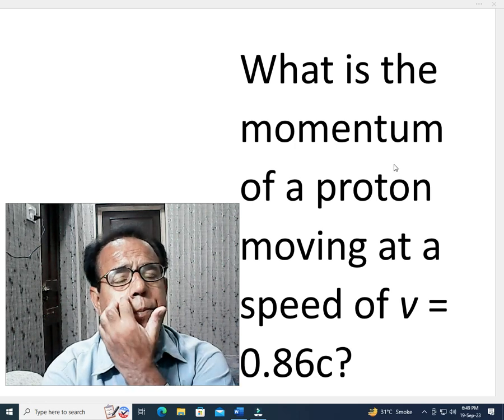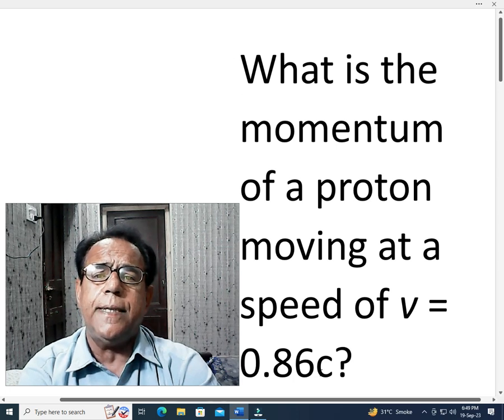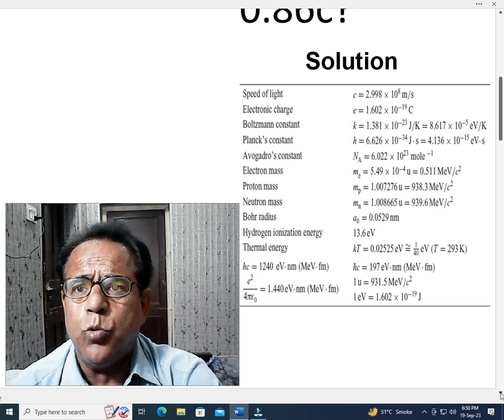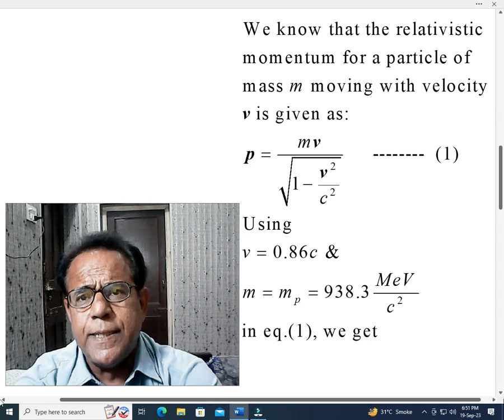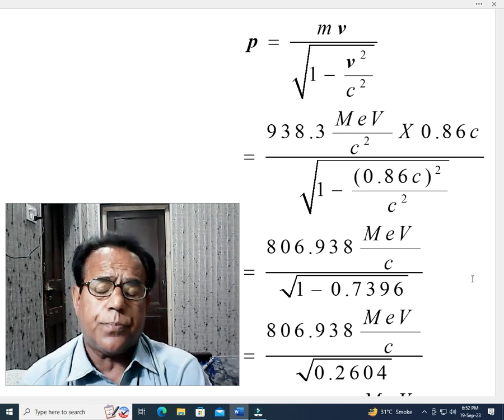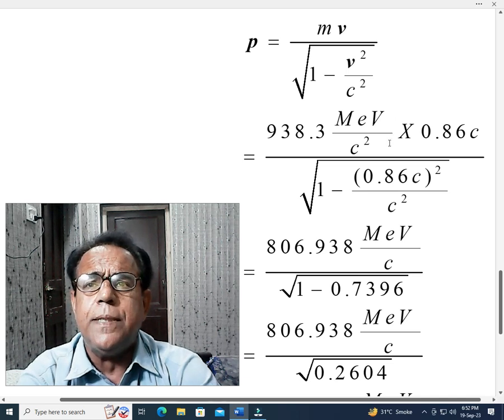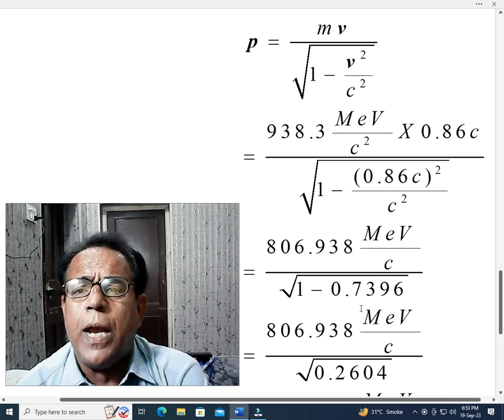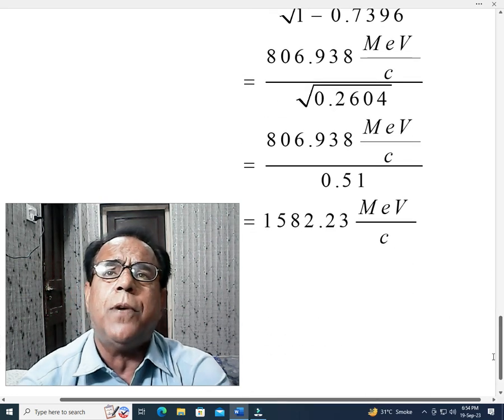Relativistic Momentum and Relativity